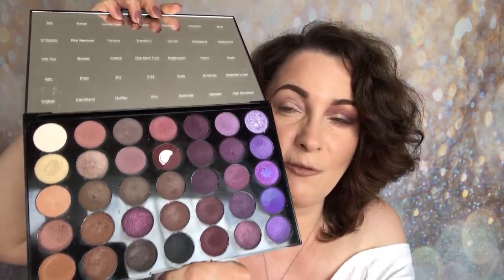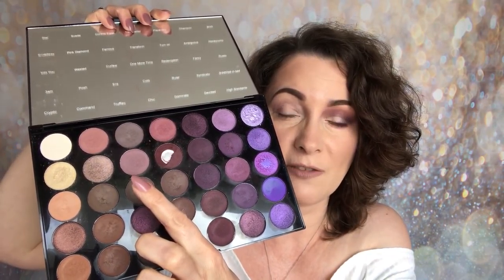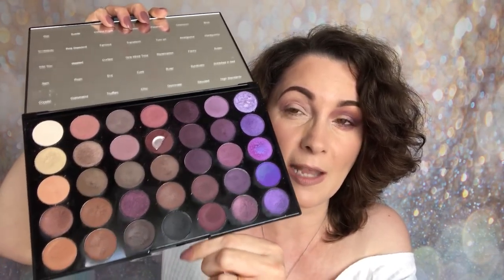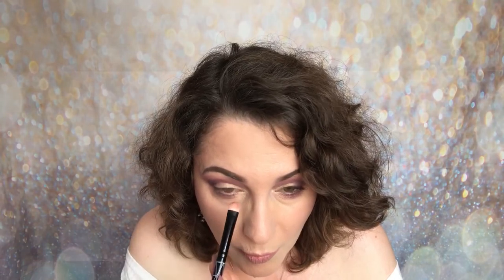Purple & Gold Eyeshadow Tutorial / Makeup Revolution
Products Mentioned:
* Makeup Revolution Pro HD Amplified 35 Palette / Dynamic

Shades Mentioned:
* Suede
* Fancy
* Redemption
* Chic
* Broadway
* Brick

Makeup Worn
Face:
* Makeup Revolution Baking Oil
* Makeup Revolution Renaissance Glow Palette
* Primark Nudes Contour Palette
* Primark Nudes Contour & Highlight Kit

Eyes:
* Makeup Revolution Conceal & Define Concealer / C4
* Primark Amplifeyed Mascara / Black

Brows:
* Collection Brow Pencil / Medium Brown

                              Samantha x